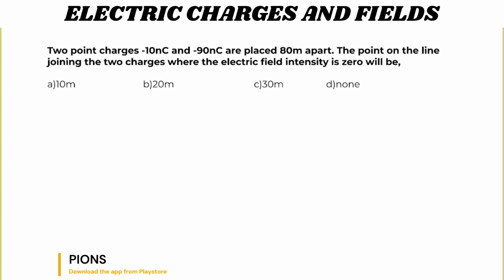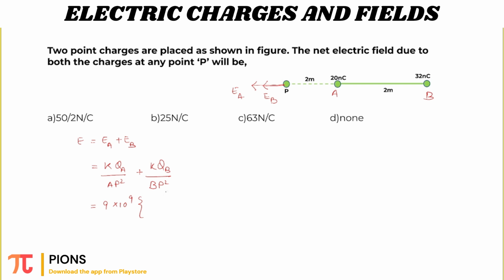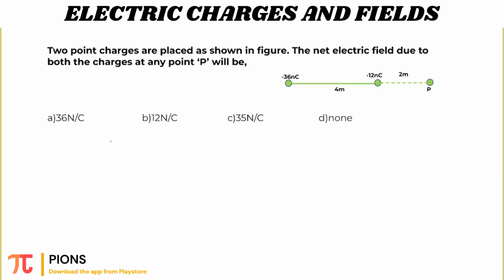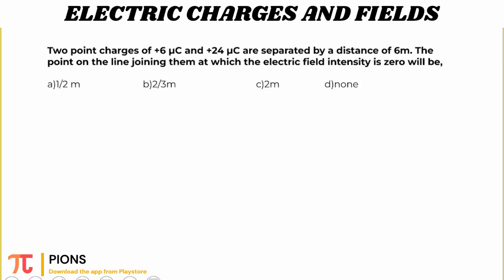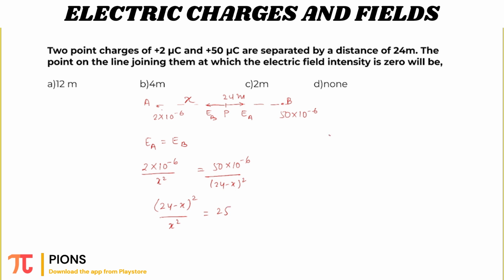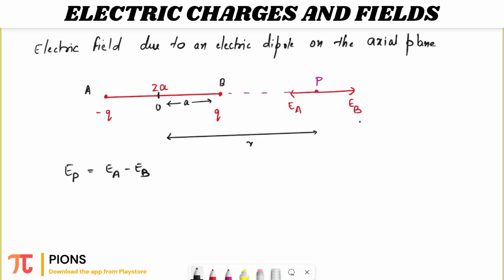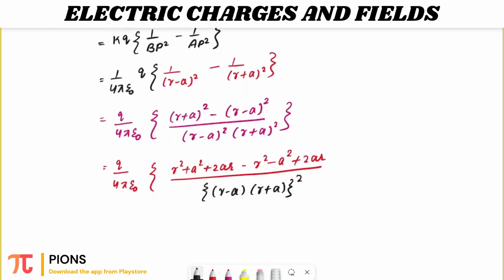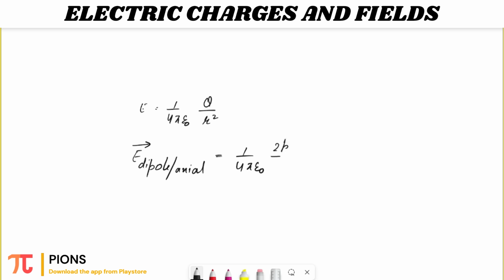Electric Charges and Fields - Class 12 Physics | LECTURE 5